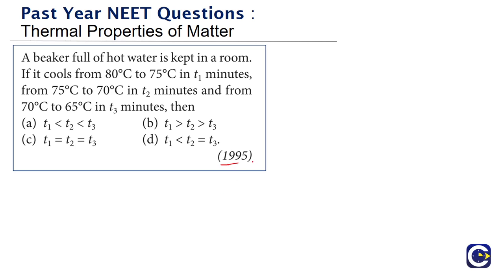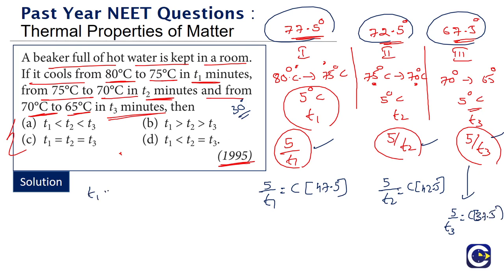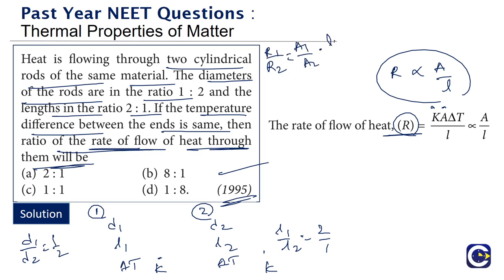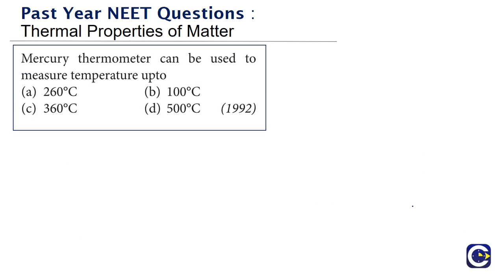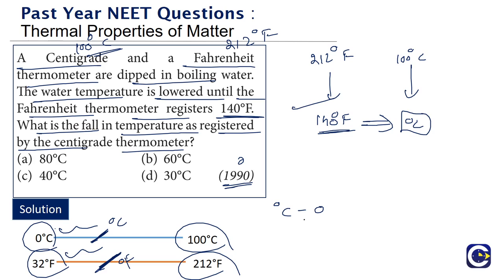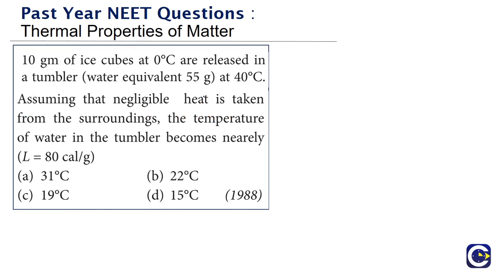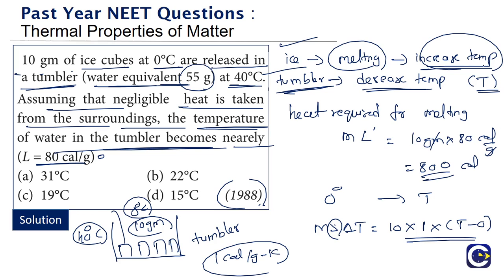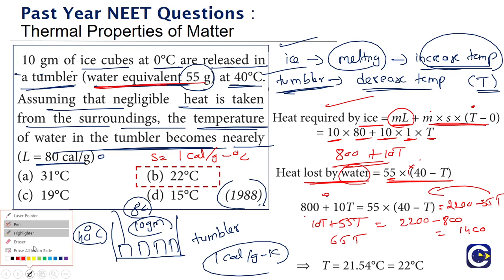Past Year NEET Questions Physics-Thermal Properties of Matter-Part 5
This is part 5 video on past year NEET questions from the chapter thermal properties of matter